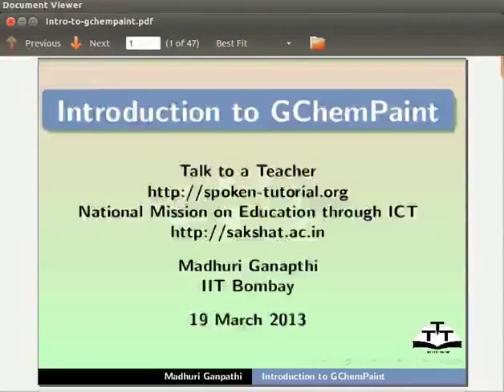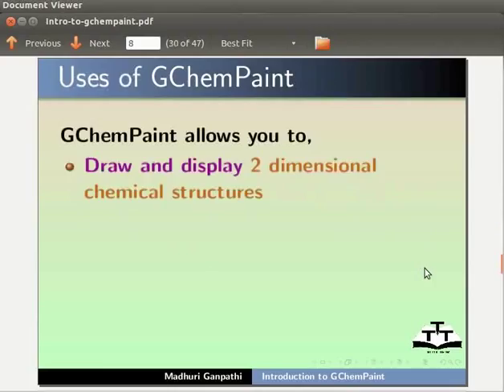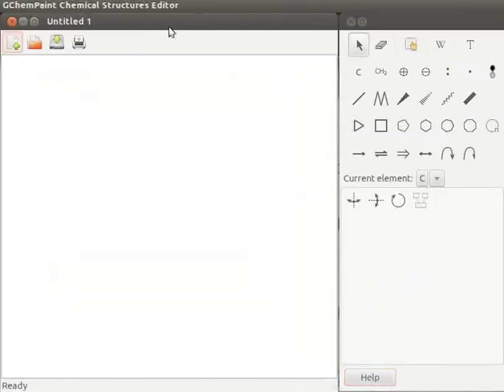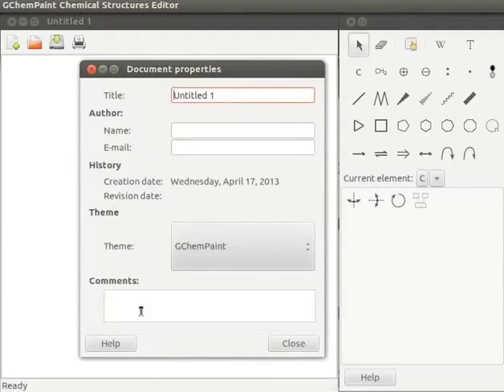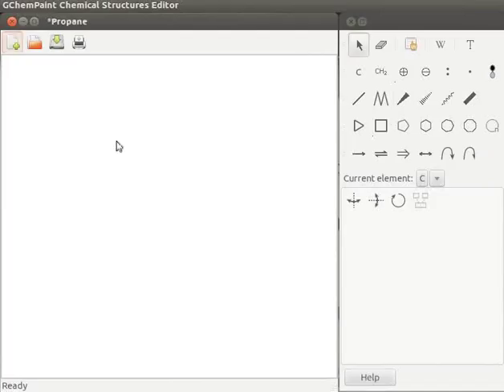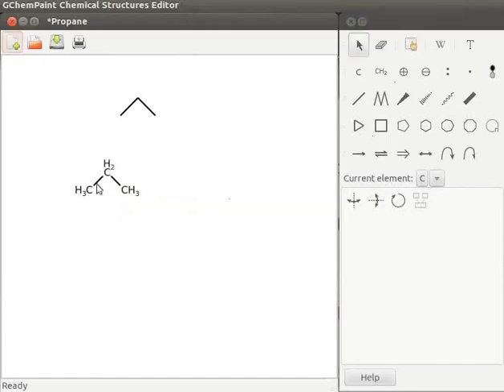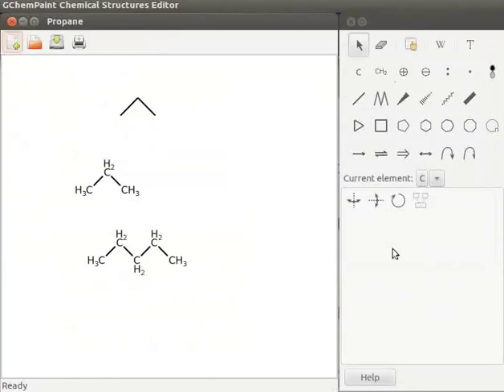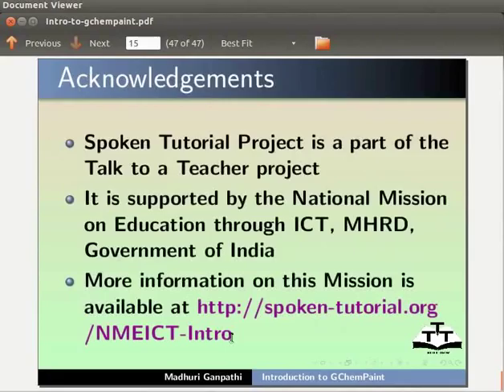Introduction to GChemPaint - English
* Explanation about GChemPaint
* Uses of GChemPaint
* Benefits of GChemPaint
* Installation
* To open a new file
* To open a new file from Terminal
* Explain about Menubar, Toolbar and Status bar
* Explain about Display area
* Explain about Document Properties window
* Use of Tool box items
* Draw structures using "Add a Chain" tool
* Save the drawing with .gchempaint extension